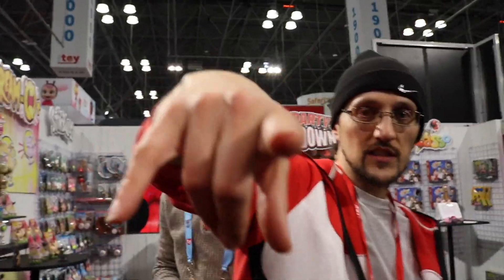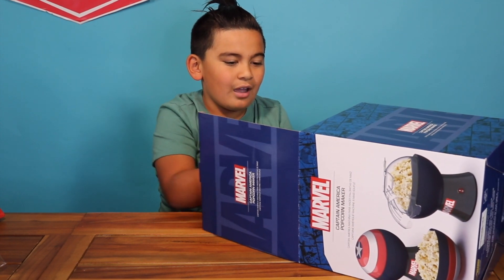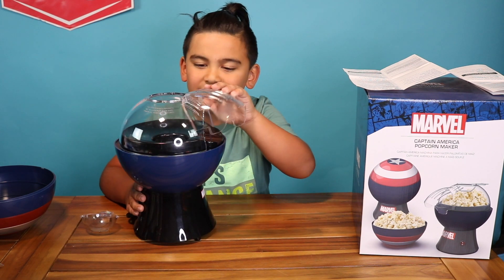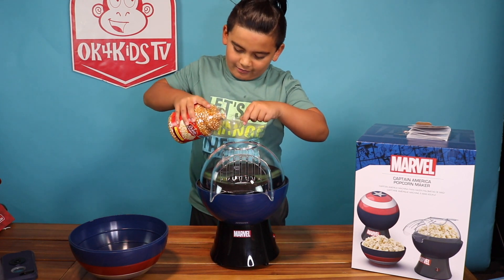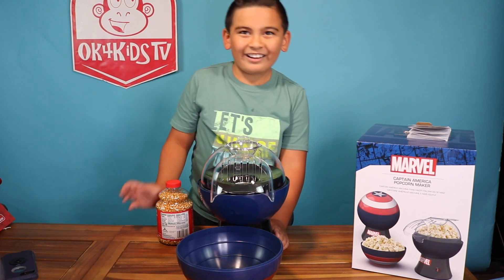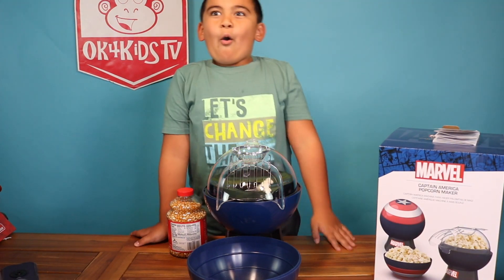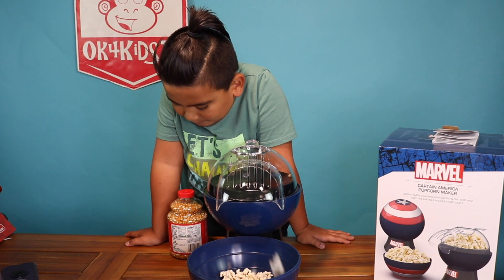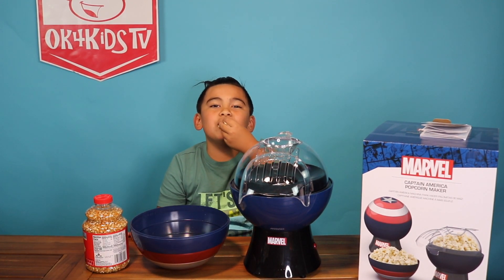Keelan Try Marvel Captain America Popcorn Maker / Uncanny Brands Captain America Popcorn maker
In this Video ,  Keelan try the new Uncanny Brands  Marvel Captain America Popcorn Maker,
this is so easy to use , kids can do it , see how it works

Uncanny Brands, the leader in pop culture licensed small appliances, takes on another Marvel icon with the Captain America Popcorn Maker. This healthy, hot air popper transforms Cap’s shield into the lid of the machine. The lid is removable and doubles as a colorful serving bowl. An inner plastic cup measures the perfect serving of corn and warms butter.

This perfect companion for watching all of your favorite Marvel Captain America and Avengers movies is available now, exclusively on amazon.com.